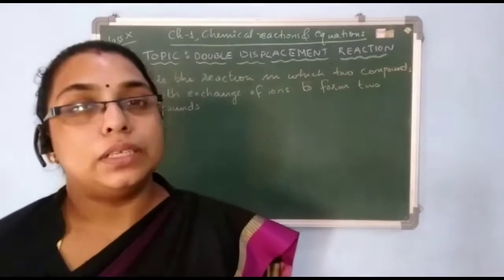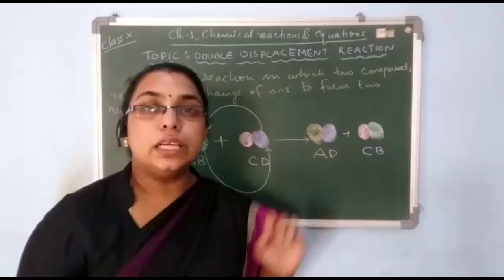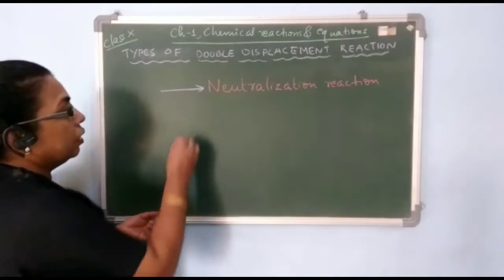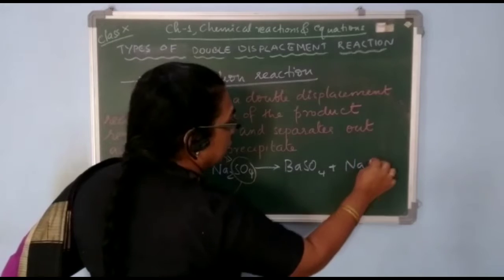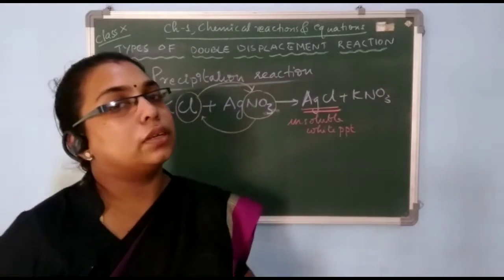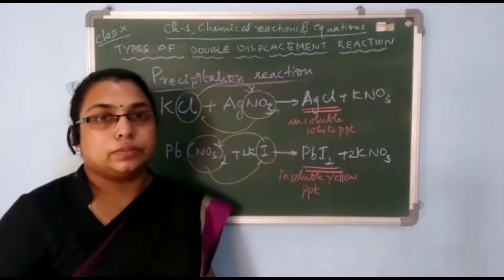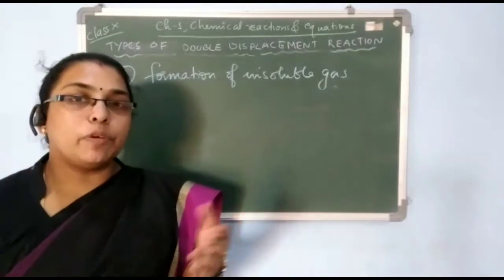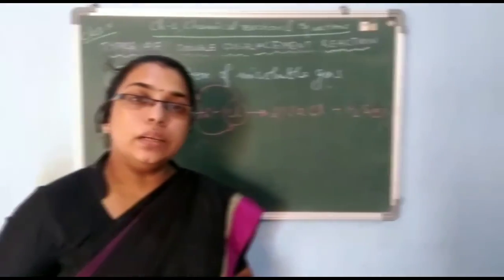double displacement reaction || class10 || ch-1 chemical reactons and equations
Class 10
Types of Double Displacement reaction
-Neutralisation reaction
-Precipitation Reaction
-Formation of insoluble gas